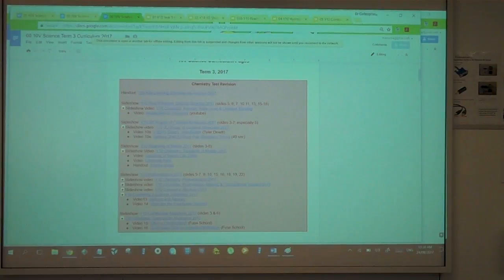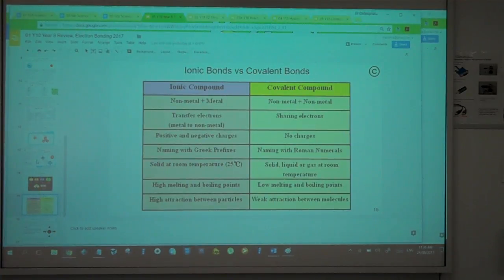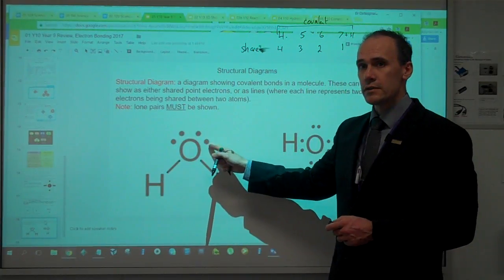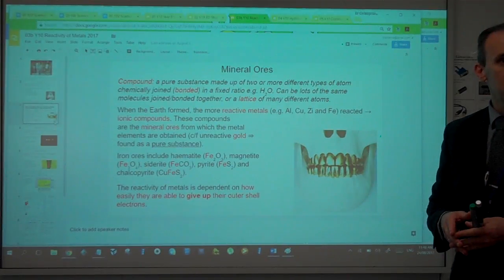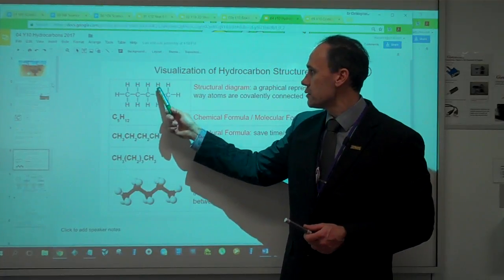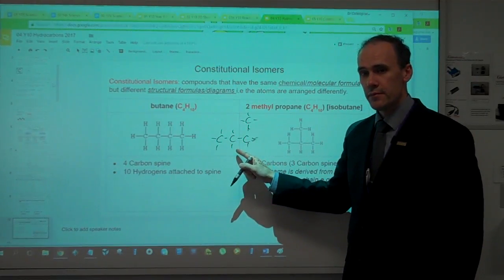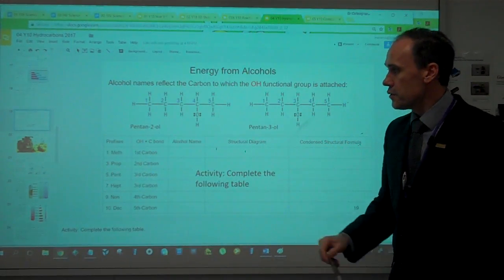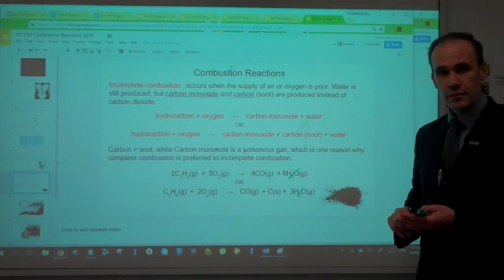Y10 Chemistry Test Revision 2017 - original